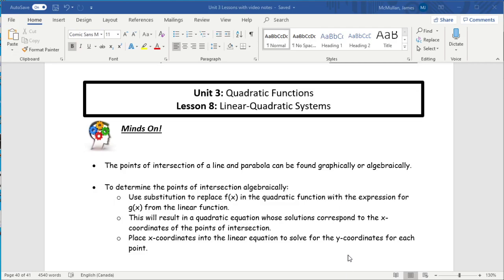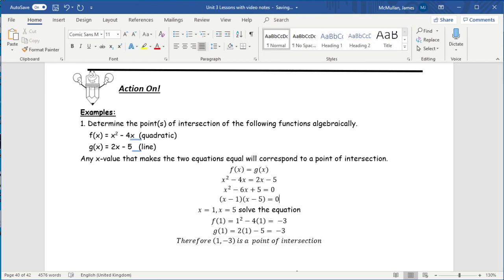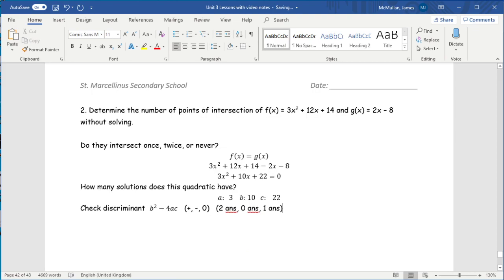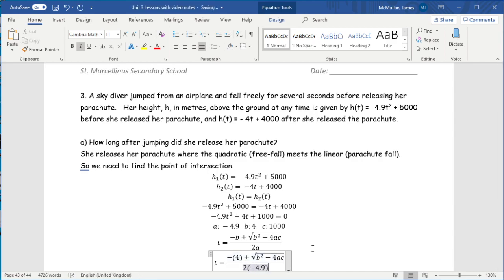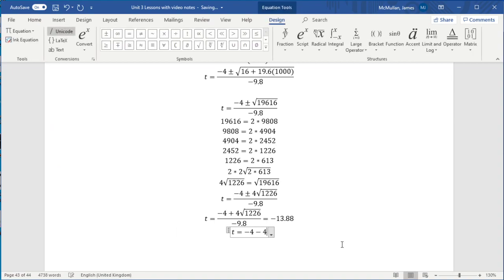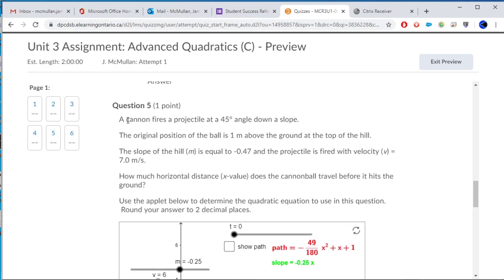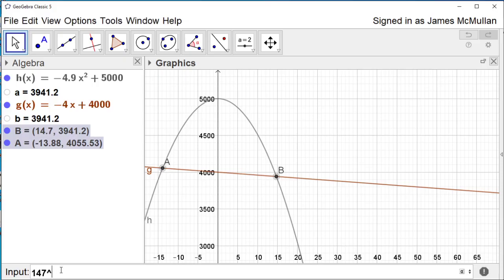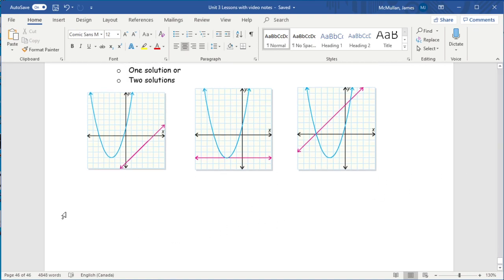MCR3U Unit 3 Lesson 8 Linear Quadratic Systems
Functions - Solving linear quadratic systems.